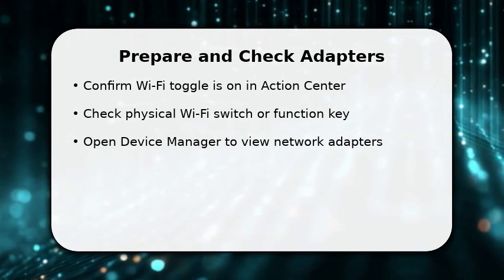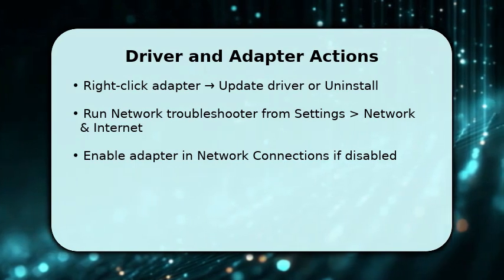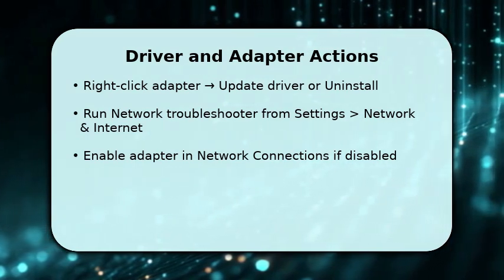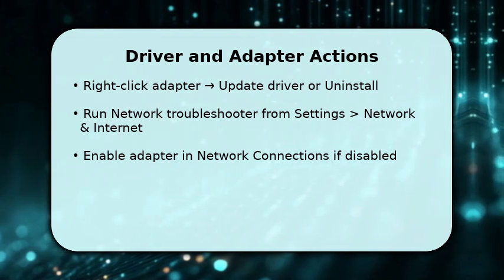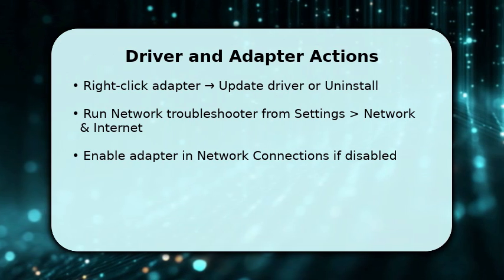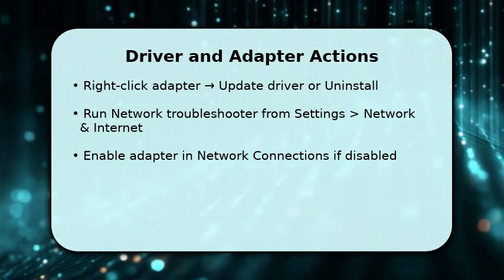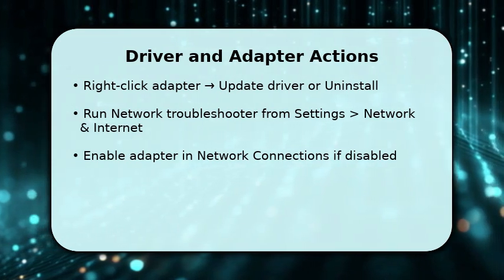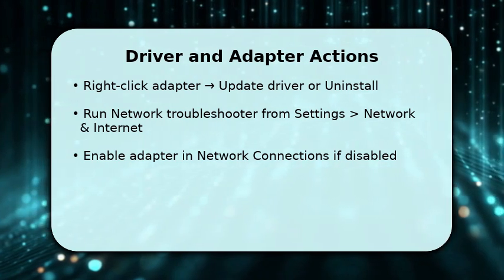How to Fix Wifi Not Showing Up on Windows 10 Laptop (easy Method)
Discover a simple solution to the common issue of Wi-Fi not appearing on your Windows 1thy laptop. This quick guide walks you through troubleshooting steps, including checking network settings and restarting hardware components.

Wi-Fi Not Showing, Windows 10 Laptop Troubleshoot, Enable Wi-Fi Network on PC, Fix No Signal Issue Windows 10, How to Find Missing Wireless Connection in Windows 10, Restart Router for Connectivity Fix, Wi-Fi Settings Adjustment Guide, Troubleshoot Lost Internet Access